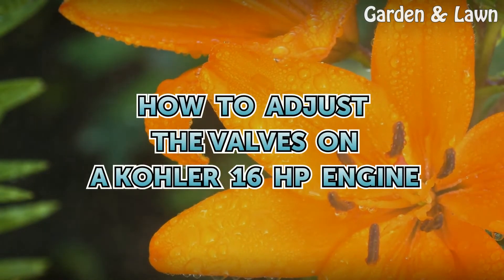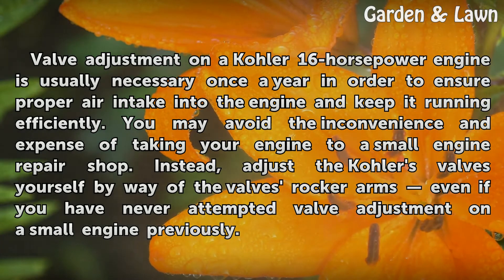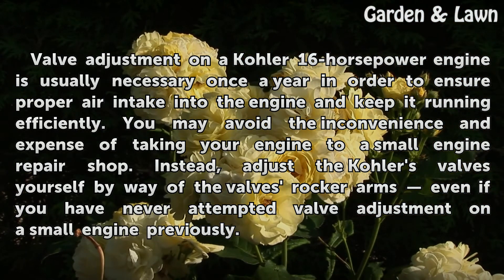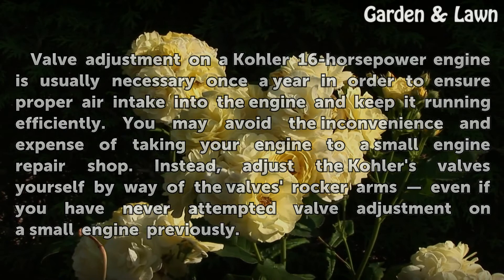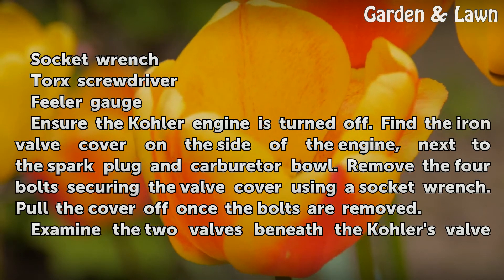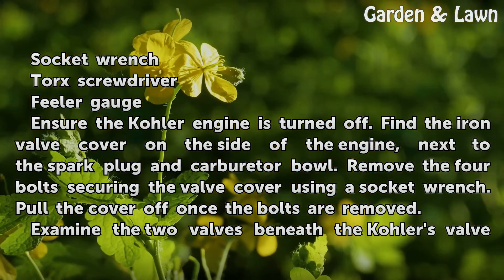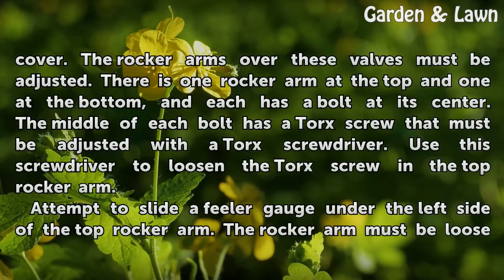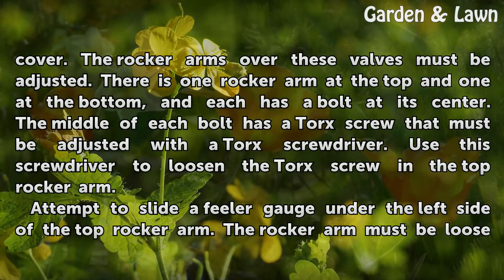How to Adjust the Valves on a Kohler 16 HP Engine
How to Adjust the Valves on a Kohler 16 HP Engine. Valve adjustment on a Kohler 16-horsepower engine is usually necessary once a year in order to ensure proper air intake into the engine and keep it running efficiently. You may avoid the inconvenience and expense of taking your engine to a small engine repair shop. Instead, adjust the Kohler's...

Table of contents How to Adjust the Valves on a Kohler 16 HP Engine
Things You'll Need 00:46